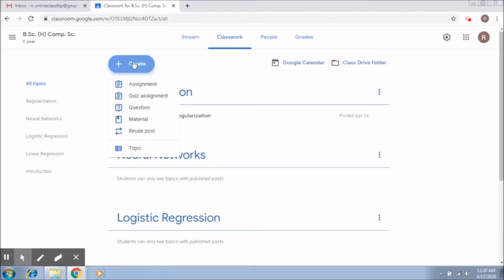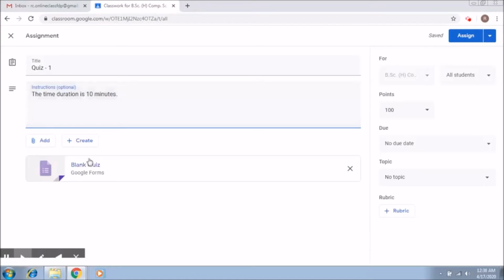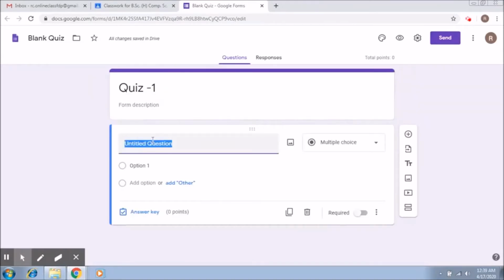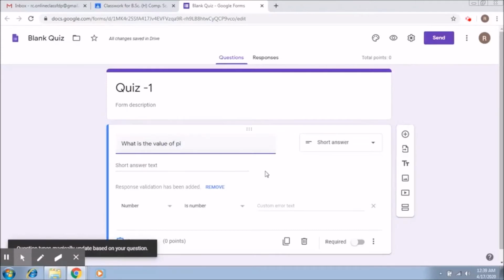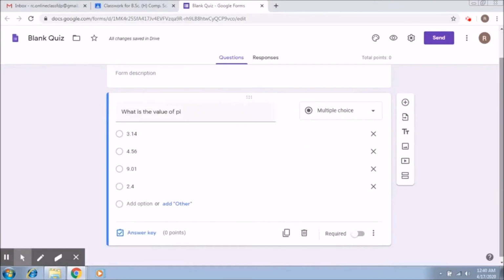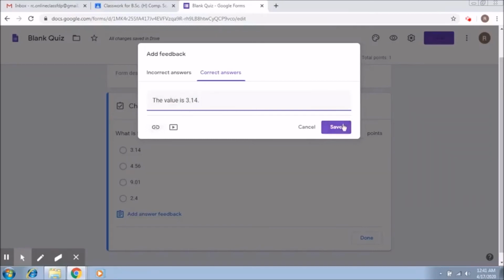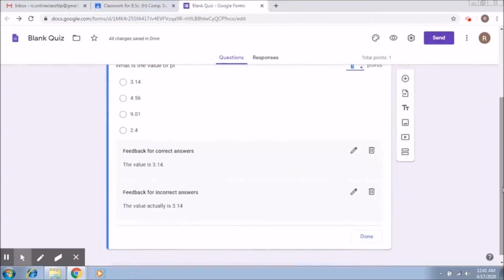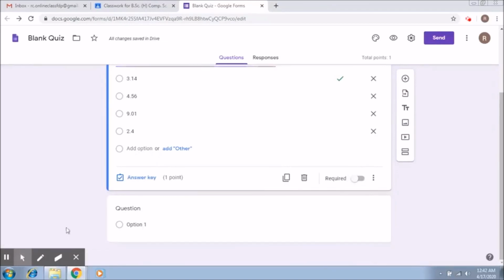Creating and Evaluating Quiz - Part 1